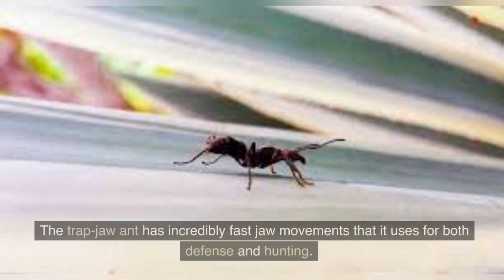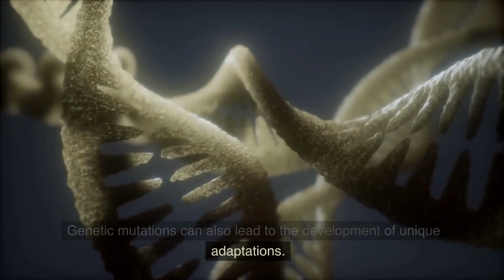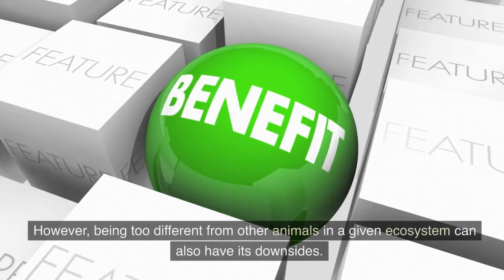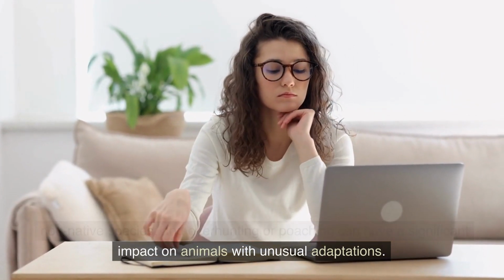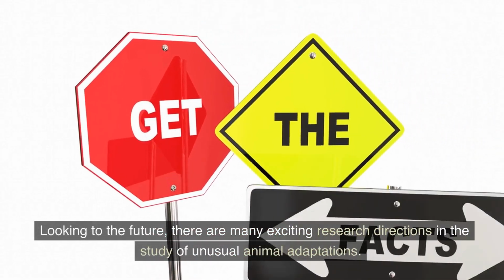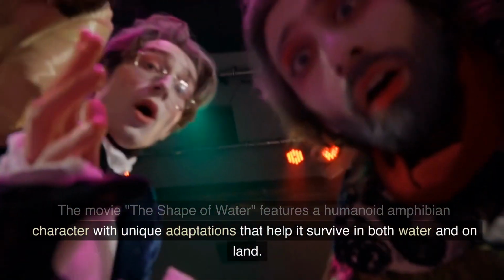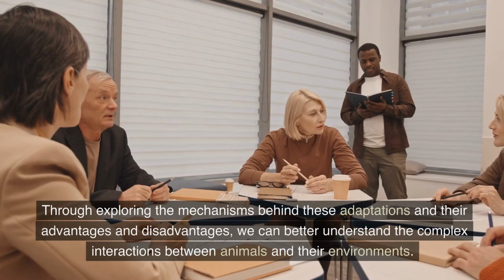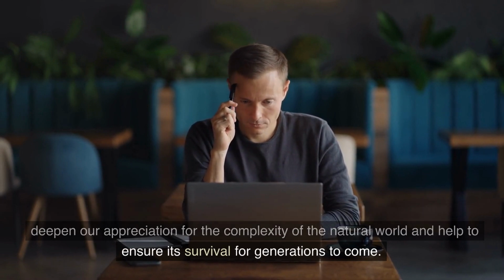Uncovering the Unusual: Exploring Fascinating Animal Adaptations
Join us as we delve into the world of unusual animal adaptations and discover the incredible mechanisms behind these remarkable feats of evolution. From electroreception abilities to slime defense mechanisms, we'll explore the many ways in which animals have adapted to survive and thrive in their environments. We'll also discuss the importance of conservation efforts to protect these unique adaptations and ensure their survival for generations to come.

Quiz :

What is the platypus known for?
a) Its ability to fly
b) Its electroreception abilities
c) Its ability to regenerate limbs
d) Its unique digestive system

What unique adaptation does the axolotl have?
a) Electroreception abilities
b) The ability to regenerate limbs
c) A third eye on its forehead
d) Incredibly fast jaw movements

What is the hoatzin's unique adaptation?
a) The ability to ferment food in its crop
b) Electroreception abilities
c) The ability to regenerate limbs

What is the tuatara known for?
b) Electroreception abilities
d) A third eye on its forehead

What is the trap-jaw ant known for?
a) Its ability to mimic the appearance of other animals
b) A slime defense mechanism
c) Incredibly fast jaw movements
d) A unique digestive systemQuiz Answers: